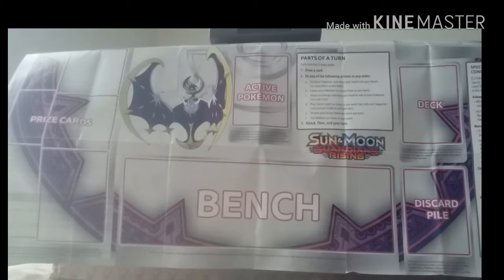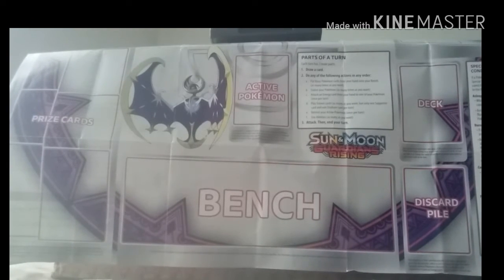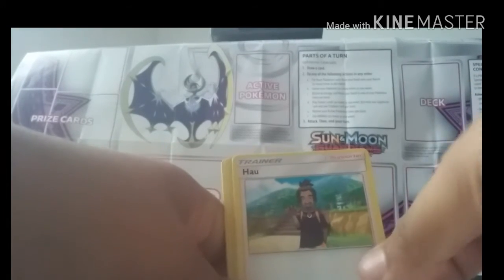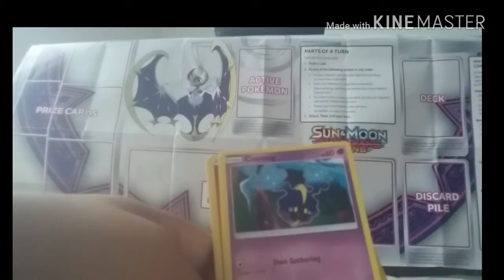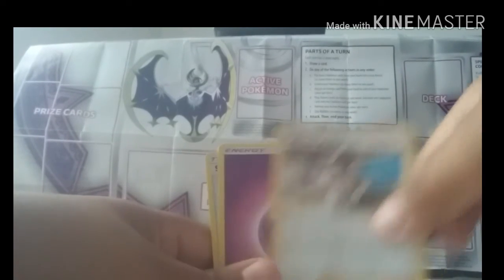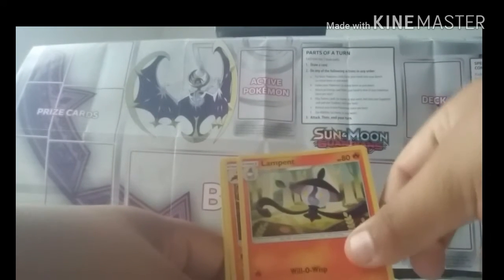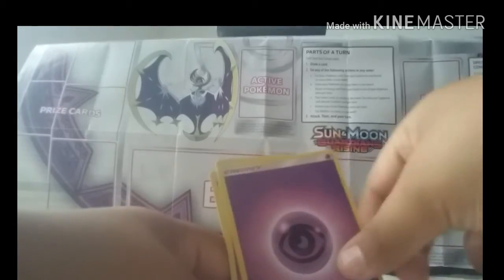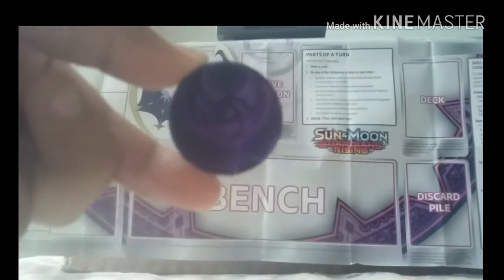Lunala Theme Deck!!